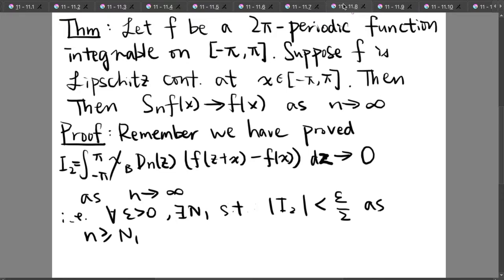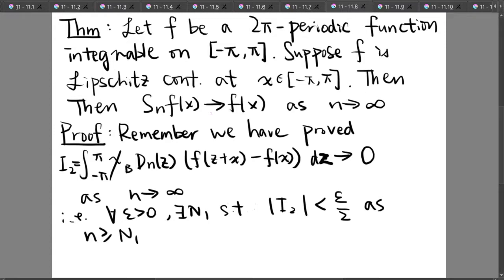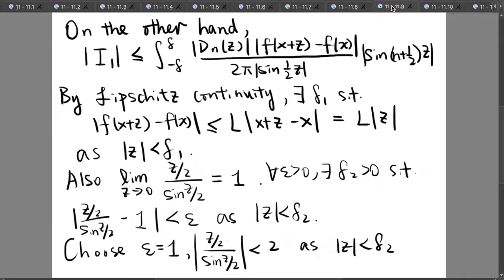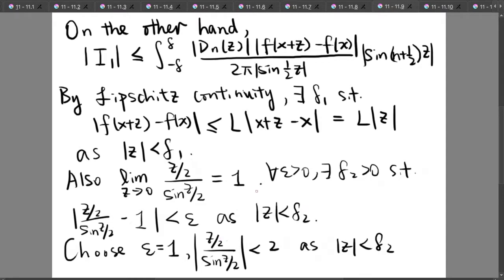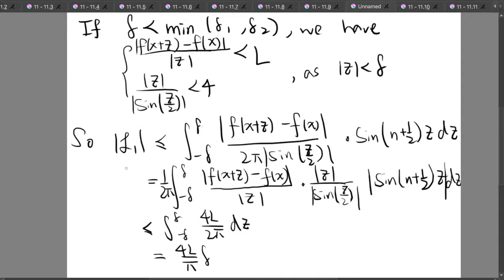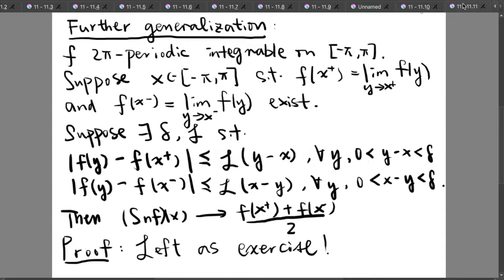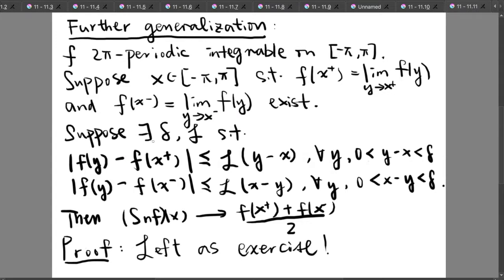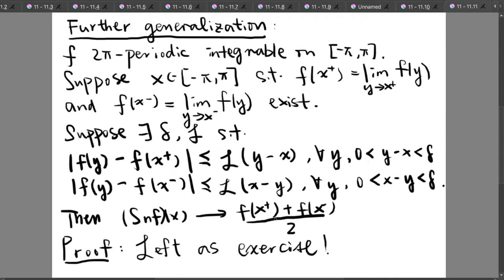Conditions for Convergence of Fourier Series to the Function itself